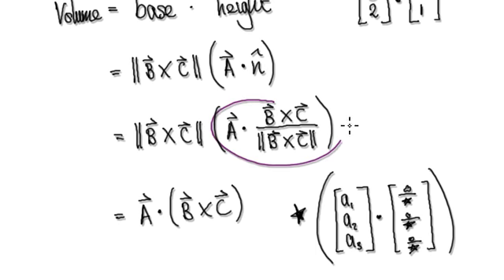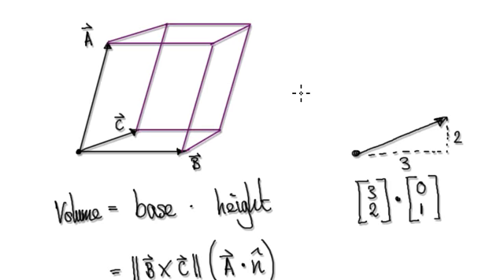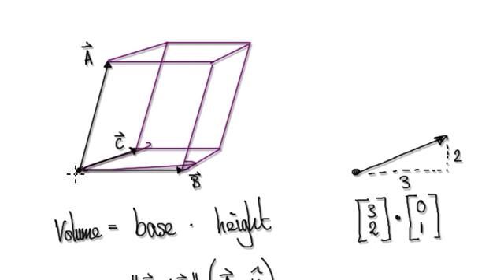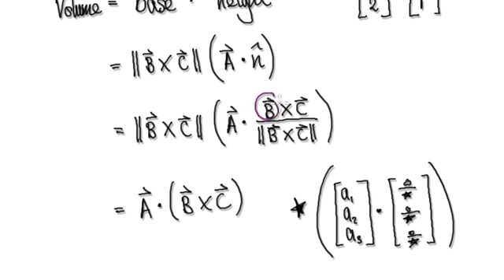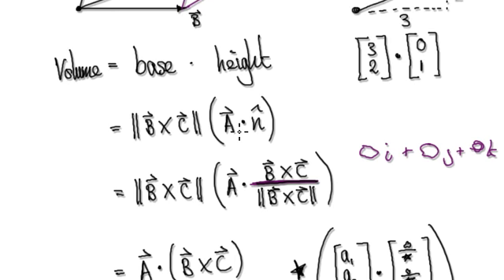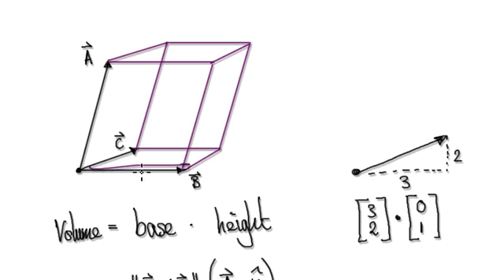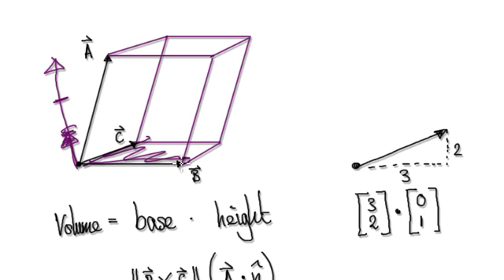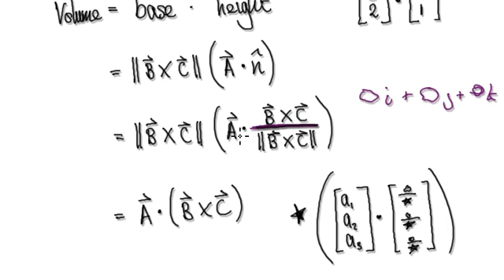Video 2910 - Volume of parallelepiped proof - Part 3/3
Volume of parallelepiped proof